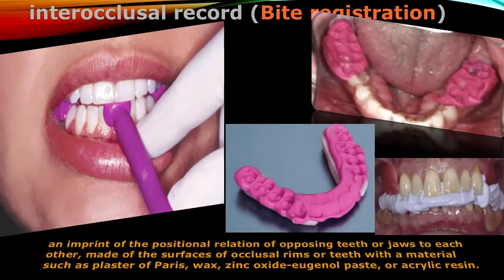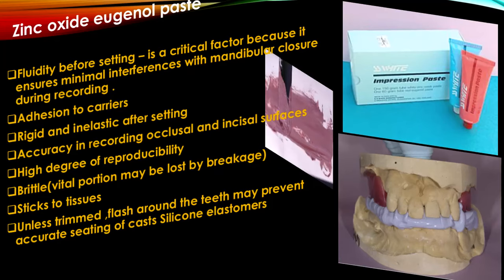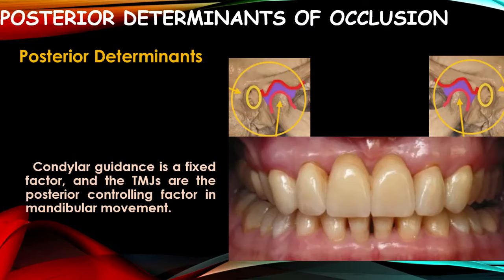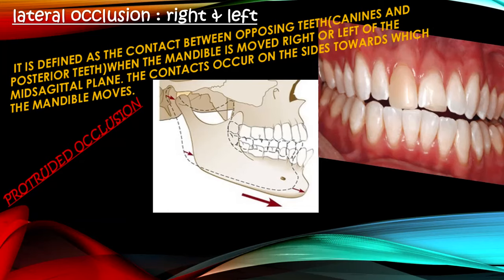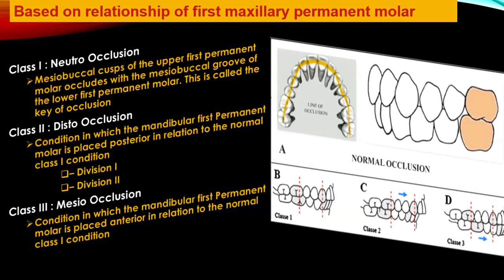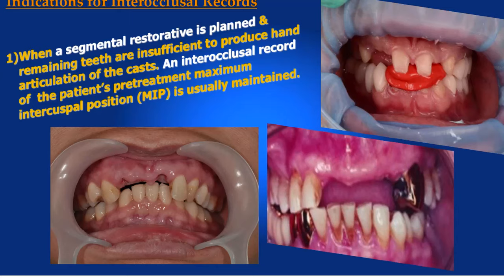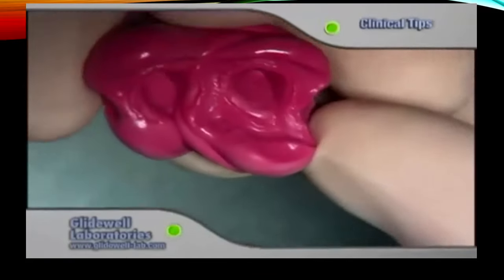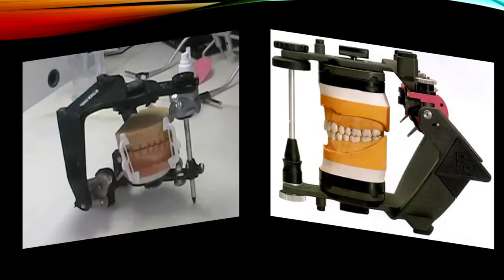bite registeration ( inter occlusal record )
interocclusal record in fixed prosthodontics is a Lecture from a series of lectures within the  The annual curriculum for fifth year dental students  , College of Dentistry, University of Baghdad